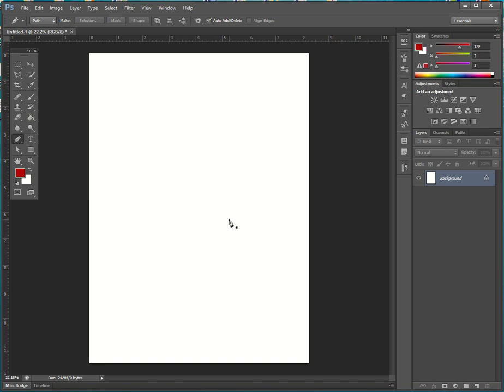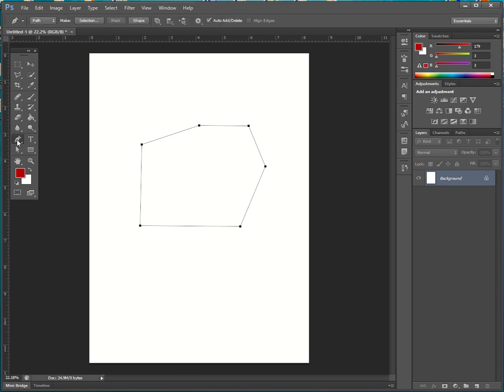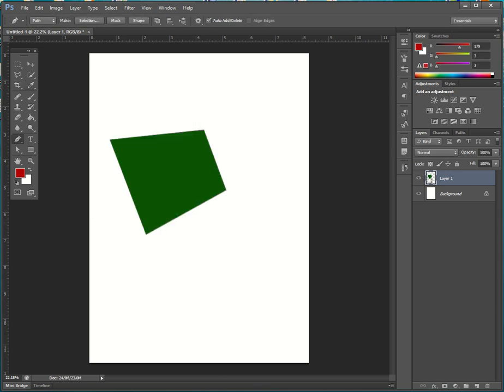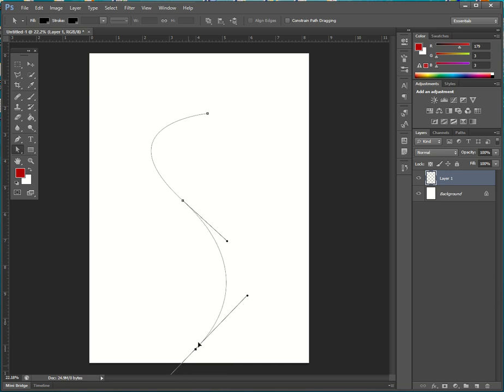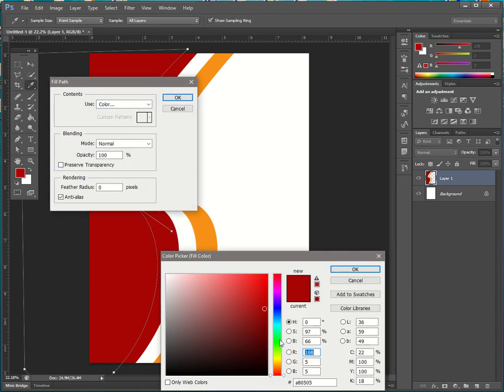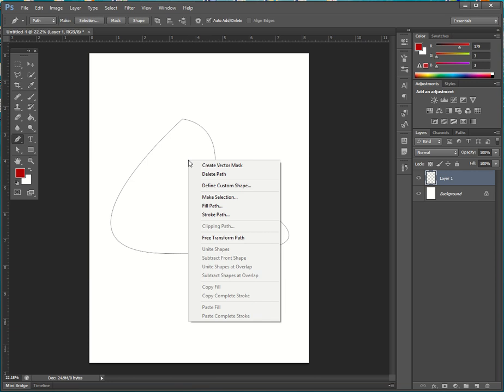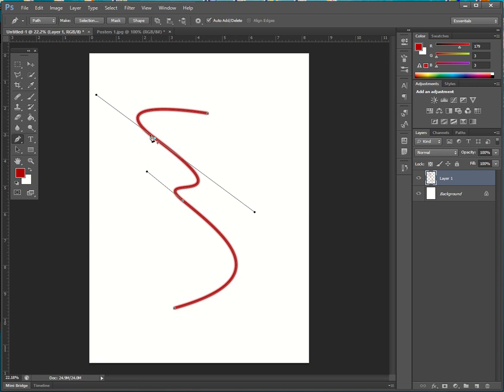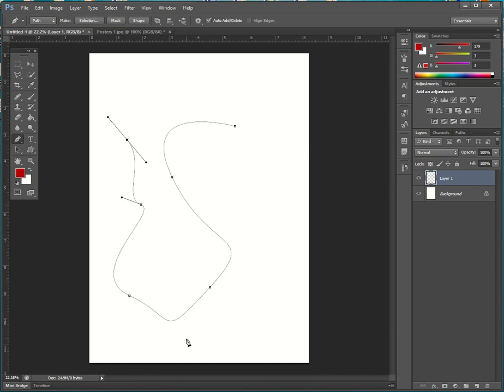16 Pen tool English